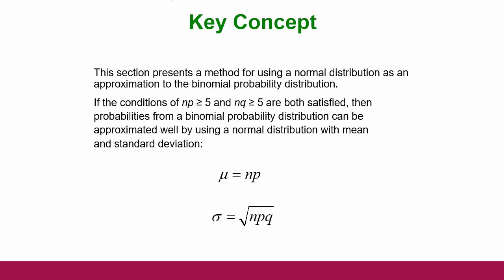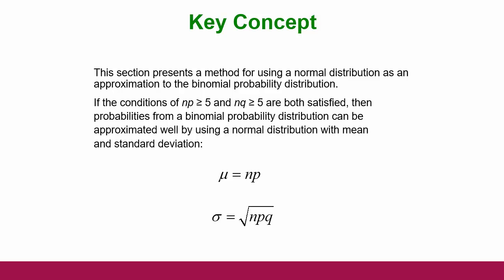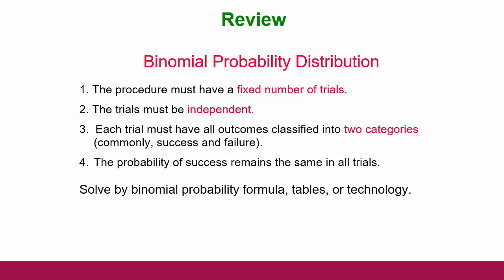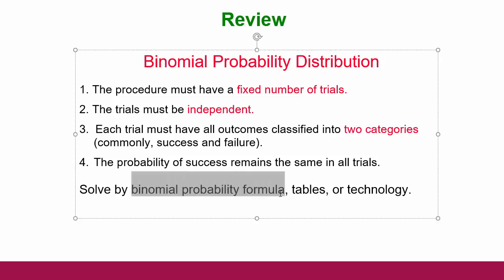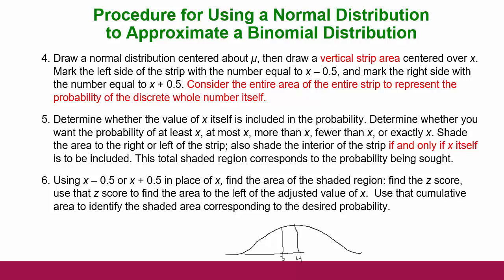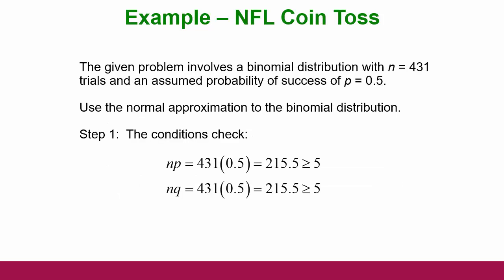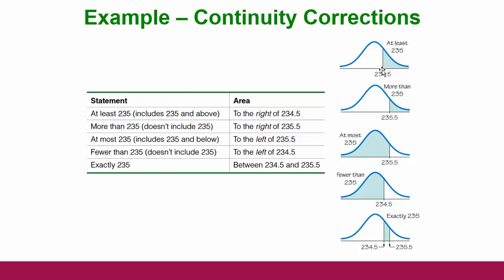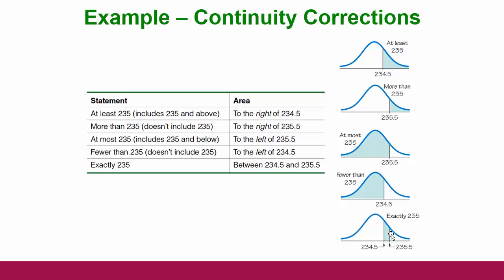Statistics - Binomial Approximation from Normal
Using the normal curve to approximate the Binomial distribution